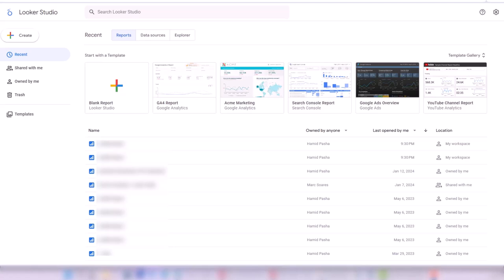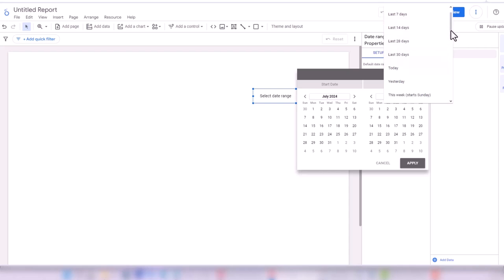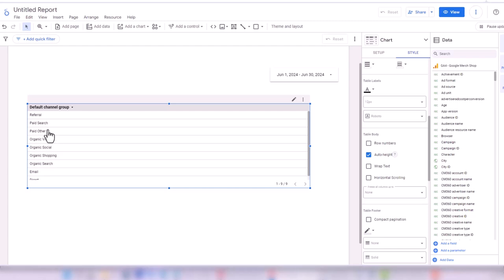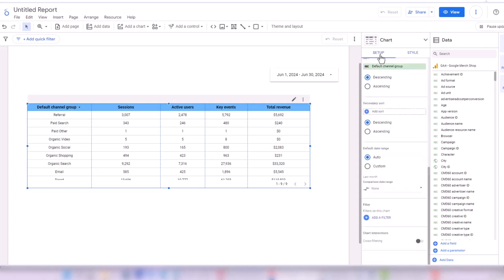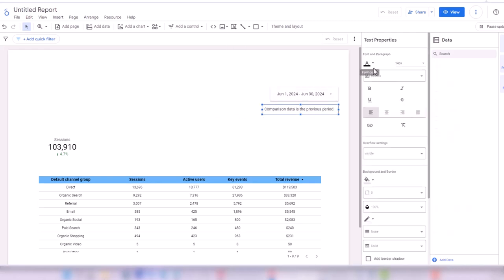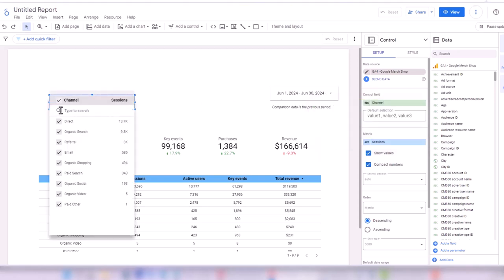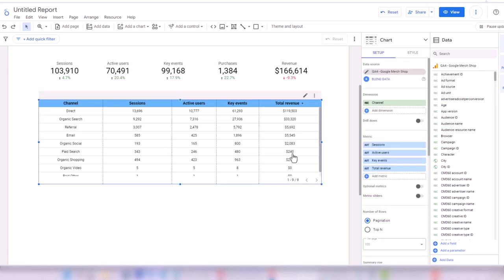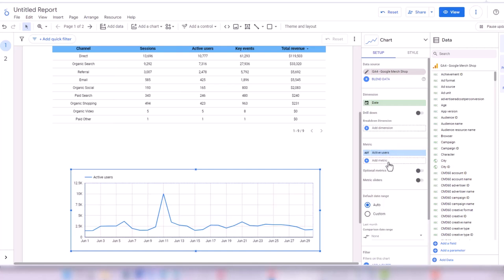Simple Looker Studio Dashboard for GA4 Demo Account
In this tutorial, we will connect GA4 demo account to Looker Studio in order to create a GA4 dashboard and get familiar with some of the functionalities of Looker Studio.

Google provides a demo account for Google Analytics (GA4) to help users learn how to navigate GA4 interface and work with different reports.

This tutorial can be a good first step for digital marketing students to become familiar with Looker studio and work on a project.

Create a Looker Studio Dashboard for Google Ads: Step-by-Step Tutorial